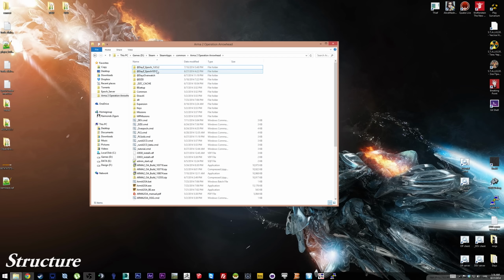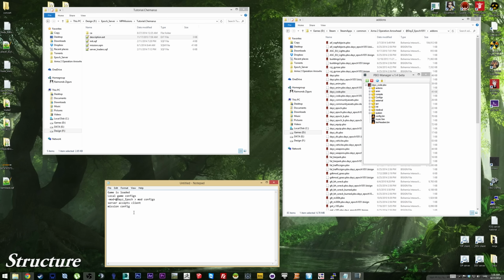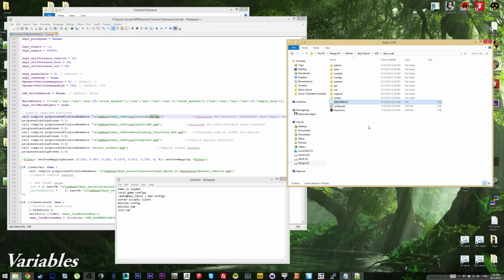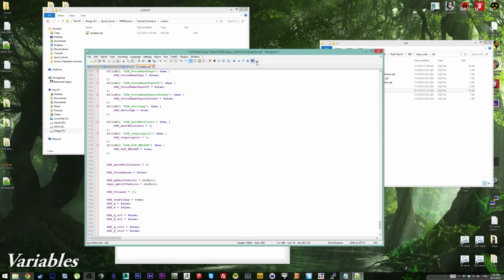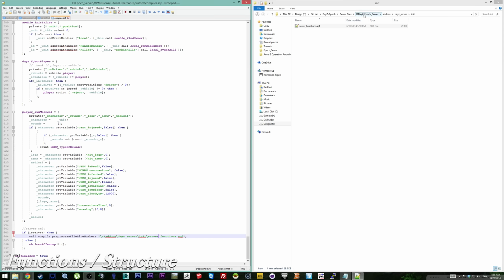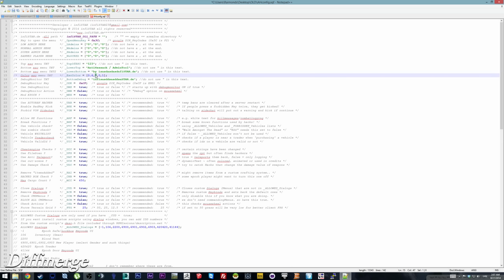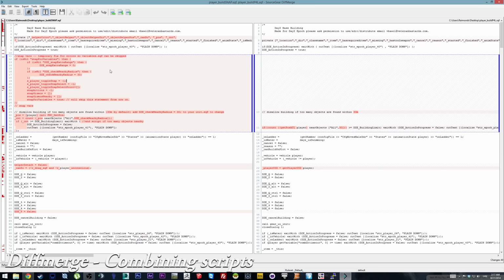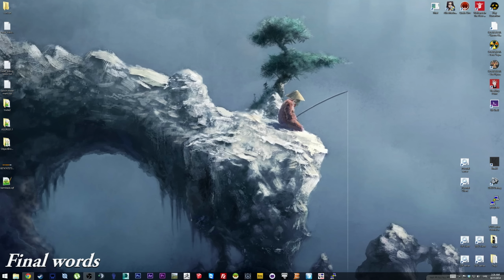[Epoch] Arma server structure, variables, functions and Diffmerge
Introduction - 0:00
Structure - 03:00
Variables - 16:51
Functions - 33:15
Diffmerge - 47:55
Final Words - 1:08:35